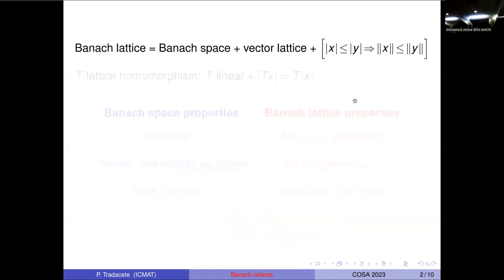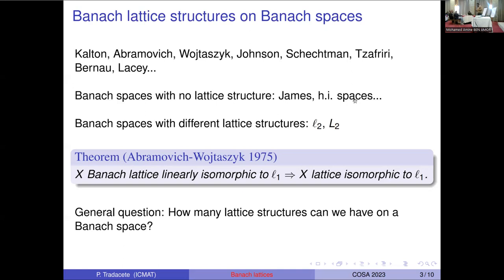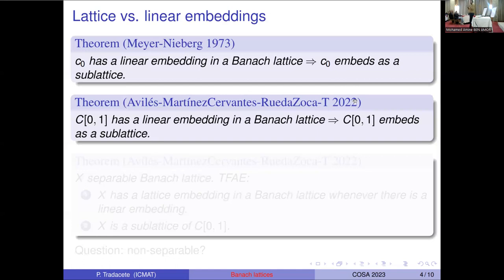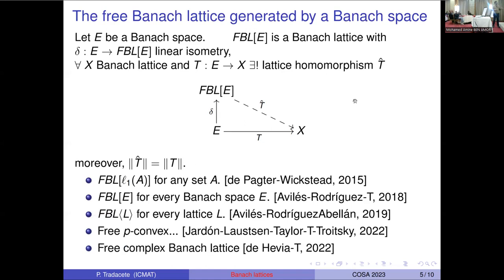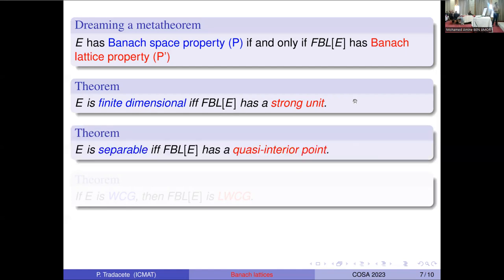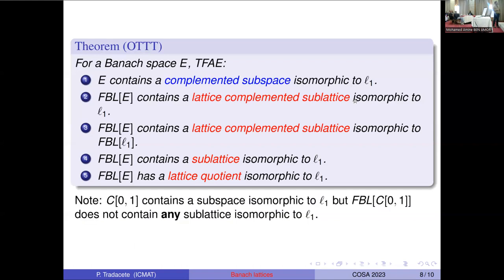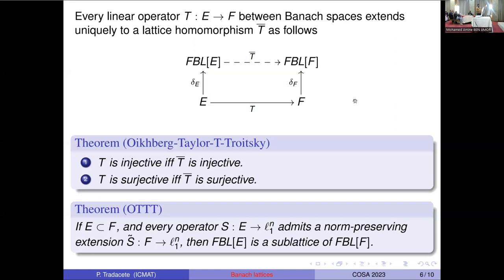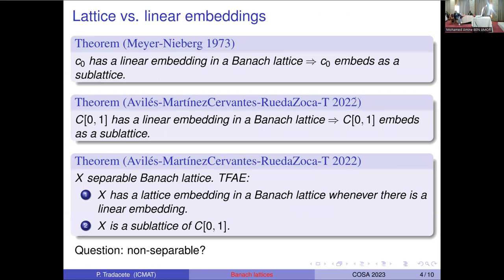Free Banach lattices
Pedro Tradacete